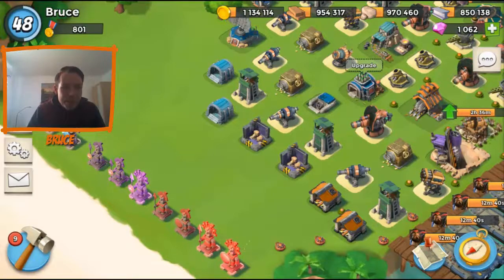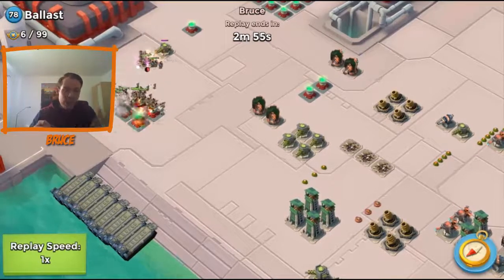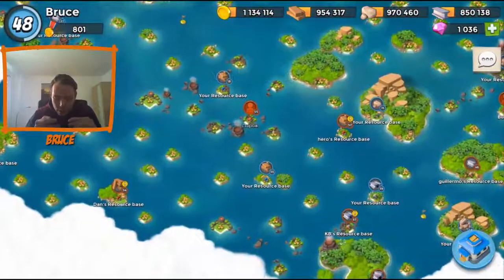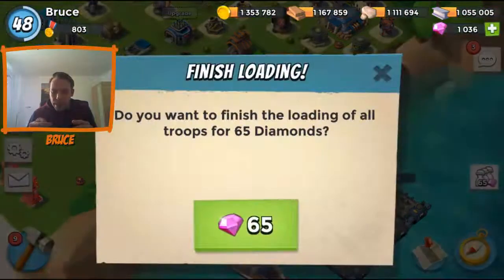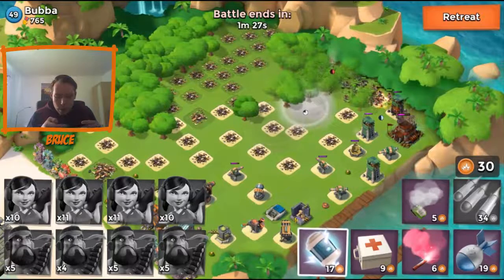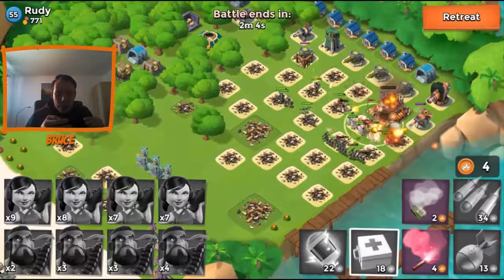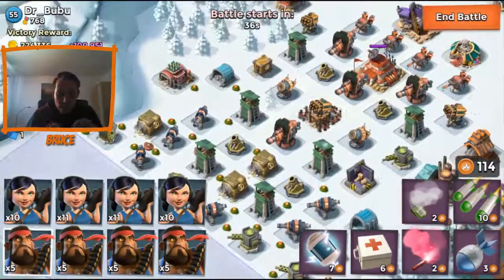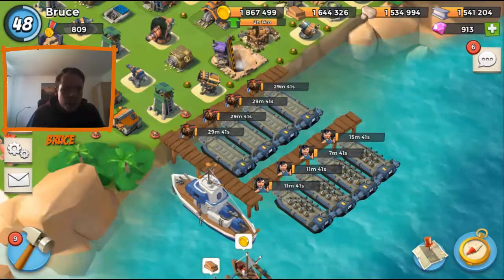Clear the map with Bruce incl. a Taskforce OP attack (Boom Beach Strategy)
--- Boom Beach Strategy --- Boom Beach Gameplay--- Hooka Strategy --- Taskfore operations --- and more with Bruce! --- Another episode of High Voltage with Bruce - Boom Beach Gameplay. Including a Taskforce operations attack on Upper Lip and 4 PVP (player base) raids! This time with even more in-depth commentary! I hope you enjoy! :)

High Voltage is the ultimate Boom Beach channel with high level Boom Beach gameplay, Boom Beach strategy, Boom Beach tactics and a lot of action!

About myself, Bruce:
I just love Boom Beach and love to play and share that enthusiasm with you.

About Boom Beach for all who haven’t heard of it yet:
Boom Beach is a very successful strategy game from the Finnish company Supercell who also released the top hits Clash of Clans, Hay Day and Spooky Pop. Boom Beach belongs to a new generation of mobile games where you can not only play for yourself but also be active in Clans or Taskforces and go on raids or Taskforce operations. This new social element makes these games so popular and fun. Boom Beach, Clash of Clans, Hay Day and Spooky Pop are available for Android and iOs devices.

Check out the Supercell website for more information about the games

Or even better, if you haven’t done it yet, get Boom Beach on your device!!! 

And for all German speakers, the German Boom Beach Forum (deutsches Boom Beach Forum):

Credits: see channel description